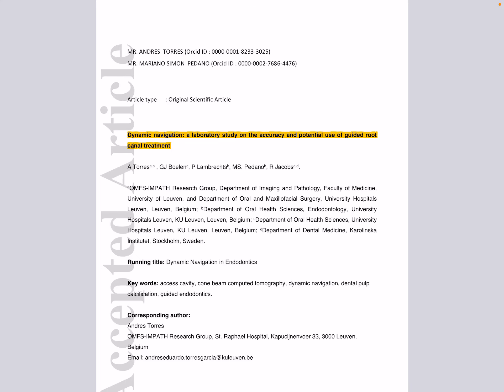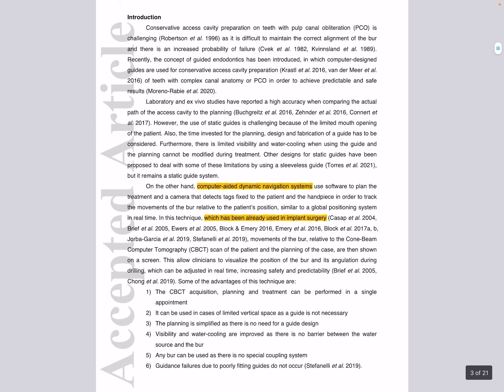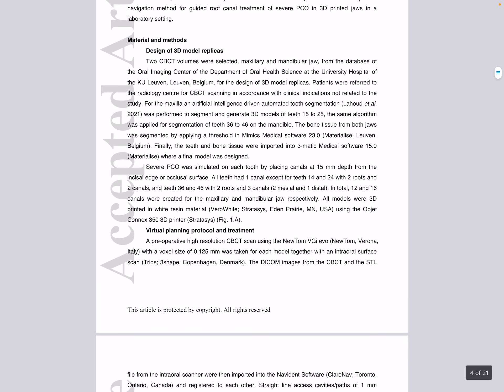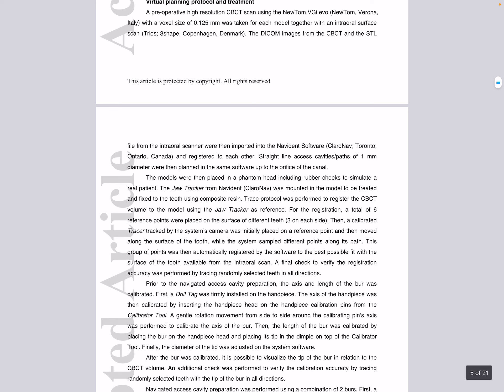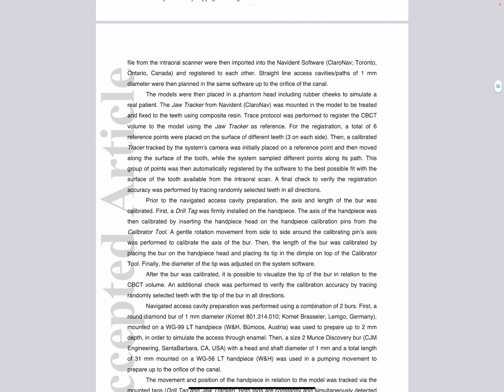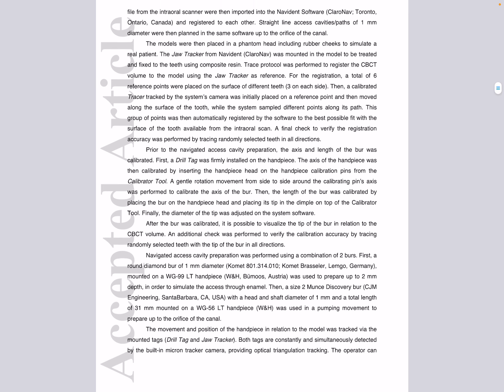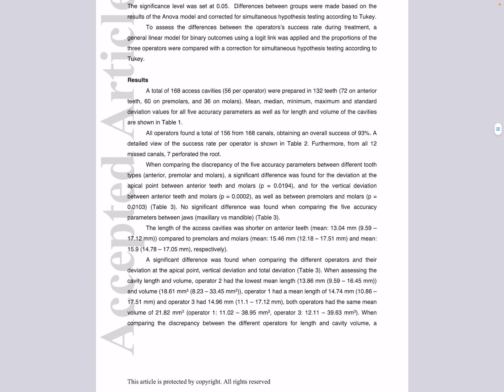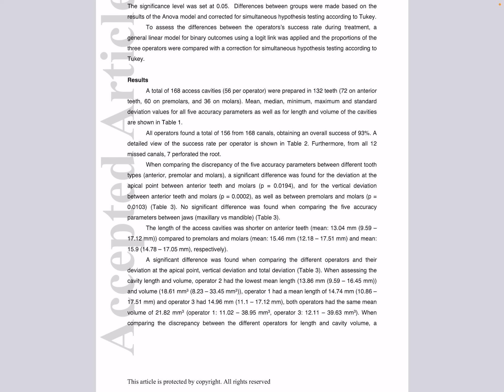Torres et al